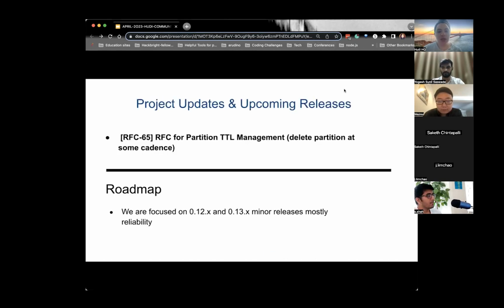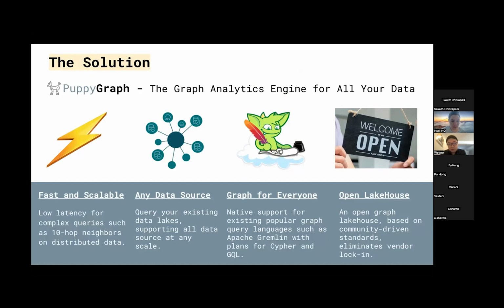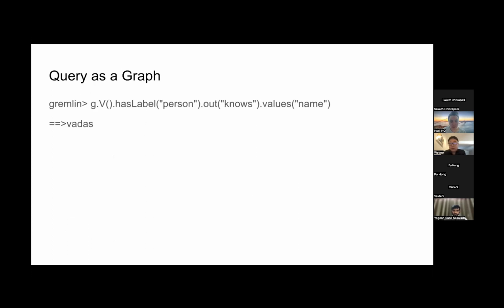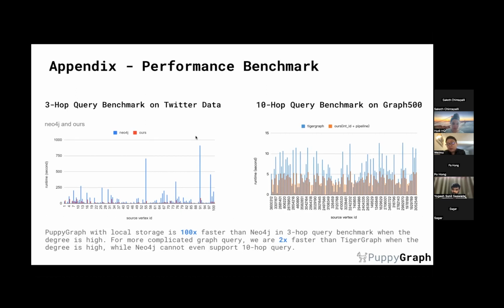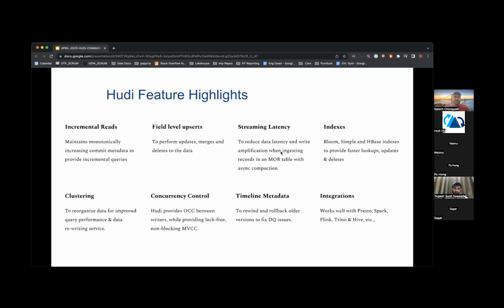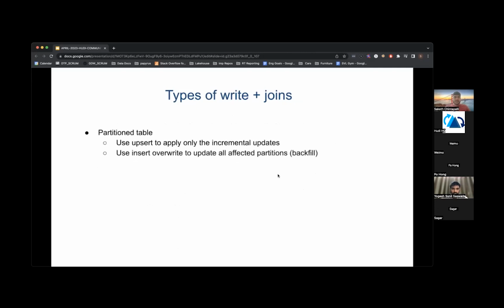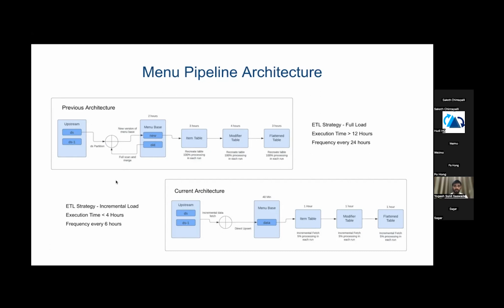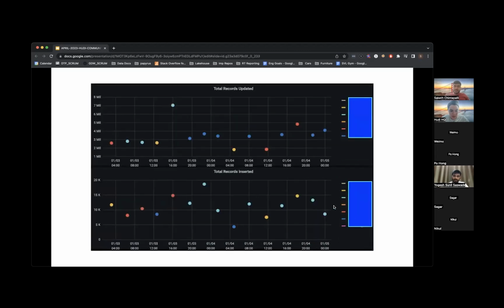[April 2023] Community Call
Community Update (0:00)
We started with community updates. In the updates, we covered that we're mostly focused on bug fixes for 0.12.x and 0.13.x

PRESENTERS:
We have presentations by Weimo from Puppygrah.

PuppyGraph (2:27)
PuppyGraph is a comprehensive graph analytics engine that integrates seamlessly with your existing lakehouse, such as Apache Hudi. PuppyGraph’s query engine allows you to query the same dataset as a graph without additional ETL processes or duplicating data storage and processing.

Uber (23:45)
Saketh and Yogesh will follow by presenting how Uber’s Global Data Warehouse team leveraged Apache Hudi to drastically improve the performance of traditional batch ETL pipelines by going incremental, improving data freshness, quality, and completeness to power a variety of business-critical use cases.